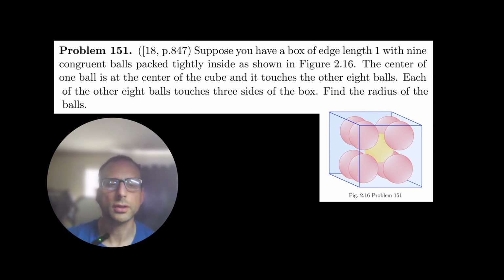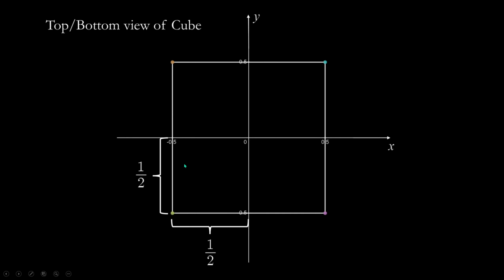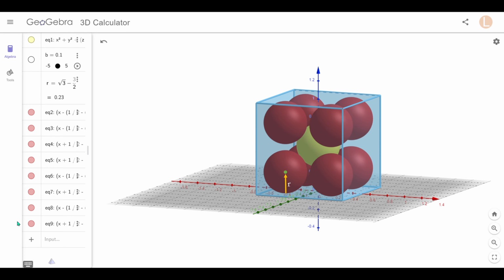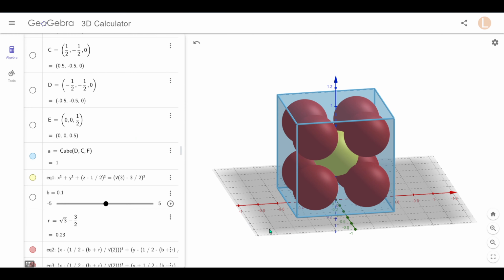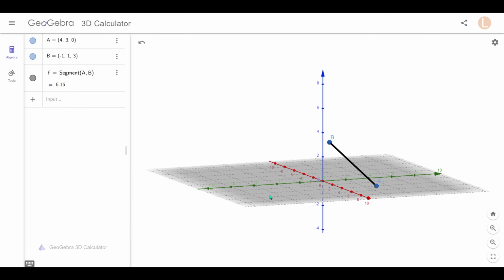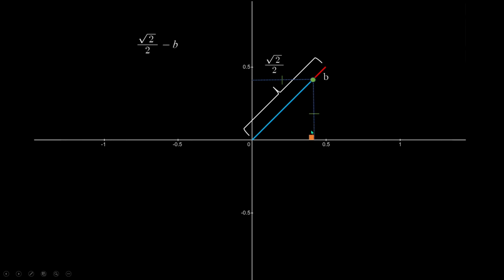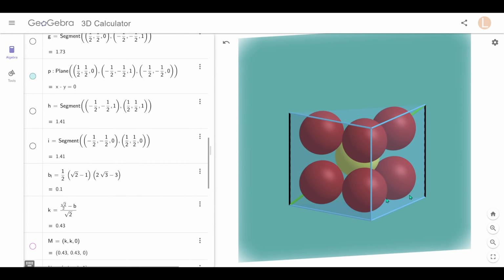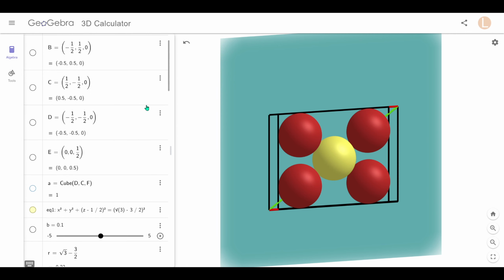Slice or Skewer the Cube? | GeoGebra 3D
This is a full hands-on tutorial of how to construct the solution to packing 9 congruent balls in a box in GeoGebra 3D Calculator.
Softcover (color ed.)
(The book contains the "rolling rectangle" and the "caterpillar" Desmos programs.)
"Prioritize long-term learning over short-term test-taking."

0:00 Intro
1:06 Make Cube
1:52 Projection into xy-plane
4:21 z - component
6:05 Code Overview
7:35 Line Segment
9:06 Line Segment Calculation
10:26 Skewer or Slice?
13:39 End